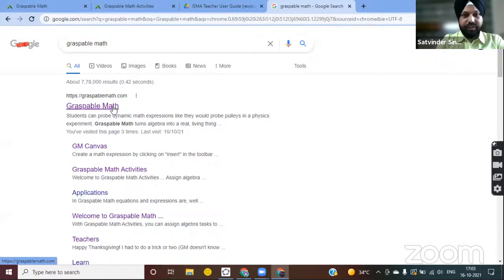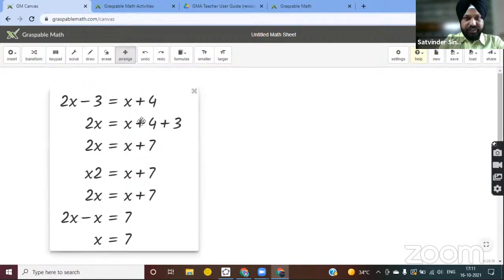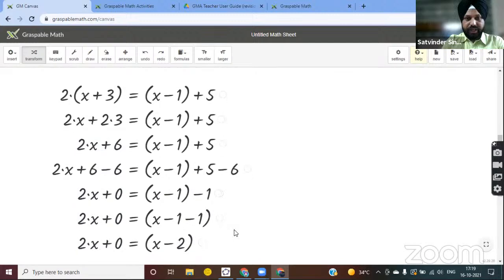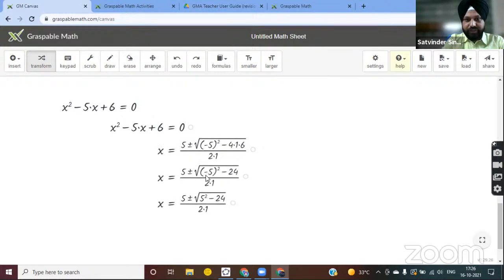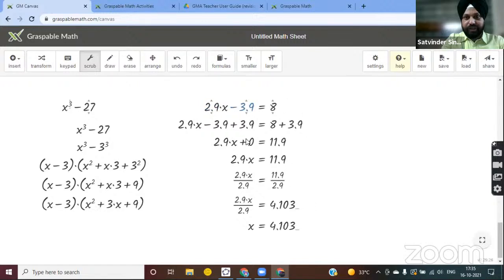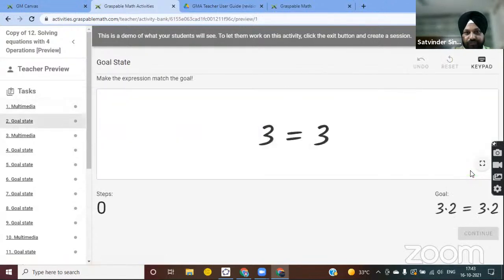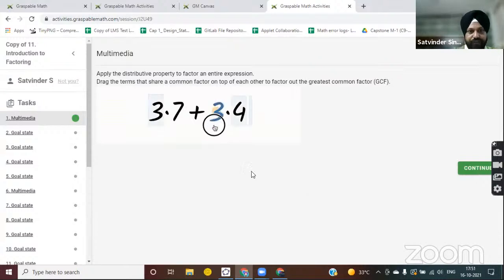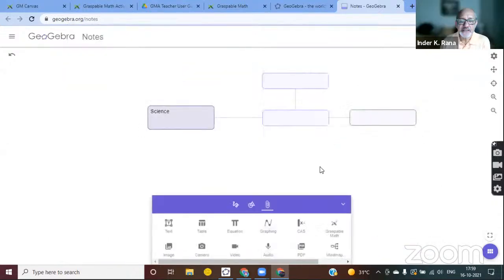Math Clinic by Mr. Satvinder Singh (Ed-Tech Consultant Lead and Associate Curriculum Director)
'Graspable Math integrated with GeoGebra and vice-versa'